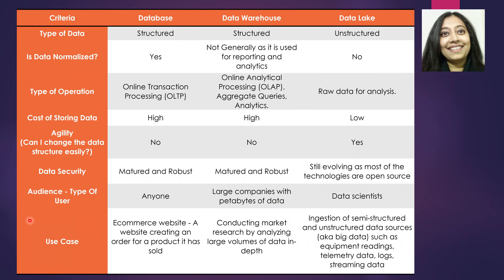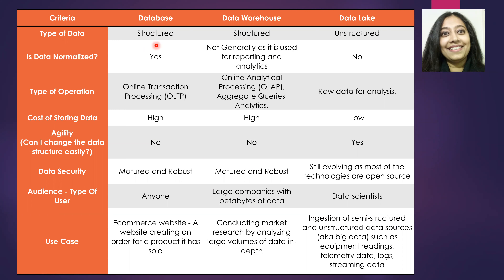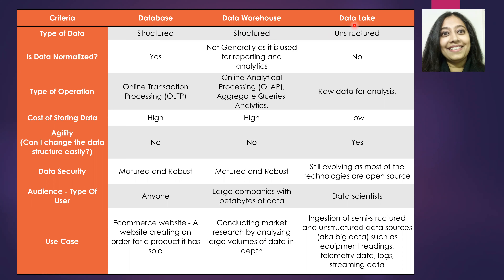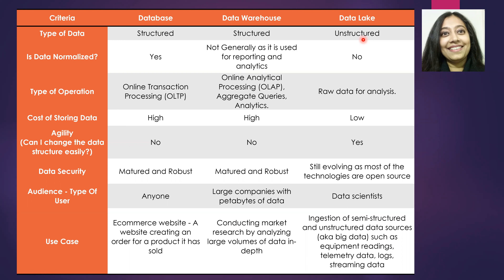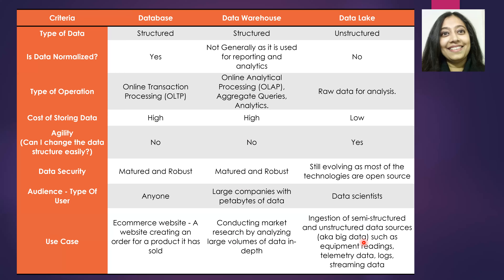Database vs Data Warehouse vs Data Lake